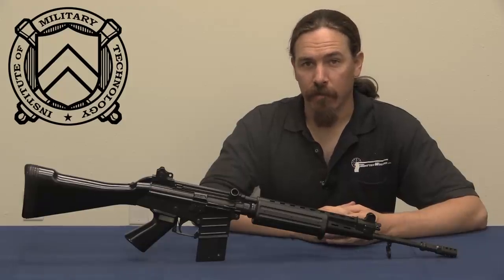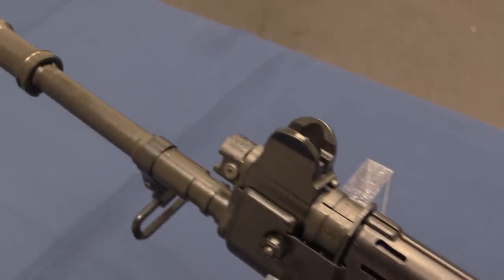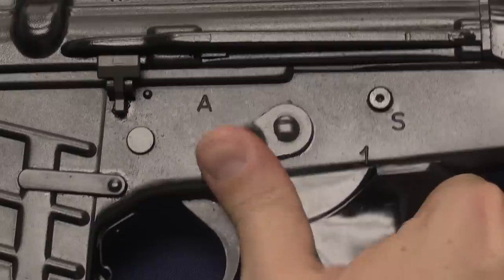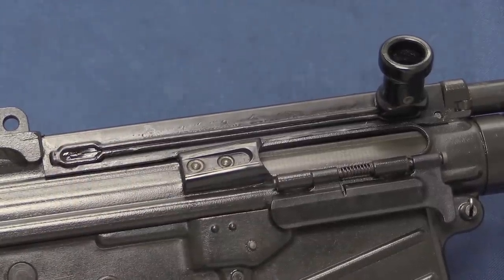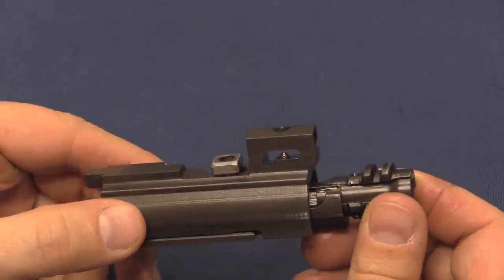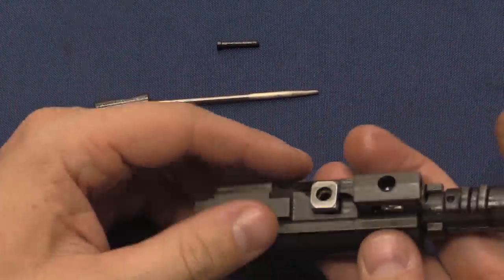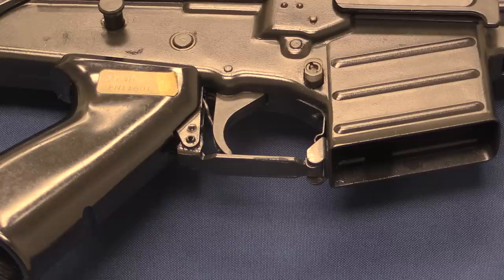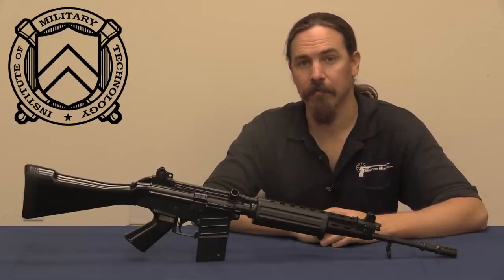FN CAL: Short-Lived Predecessor to the FNC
The CAL (Carabine Automatique Leger; Light Automatic Carbine) was FN's first attempt to produce a 5.56mm rifle as a counterpart to the 7.62mm FAL. While light and handy, the CAL was a relatively complex and expensive design, and failed to garner many sales. About 12,000 were made in total before FN pulled the gun in favor of the FN FNC, which would prove to be much more successful.